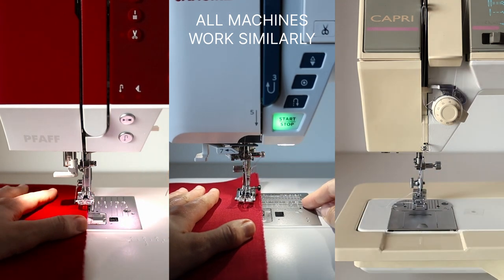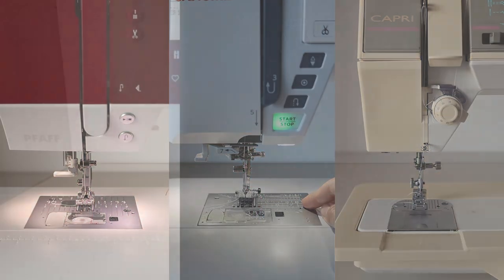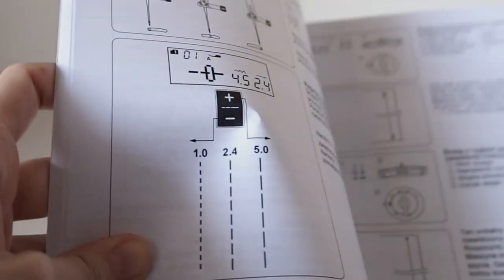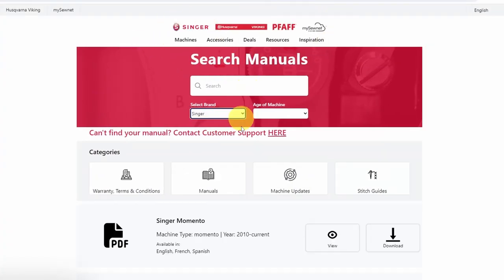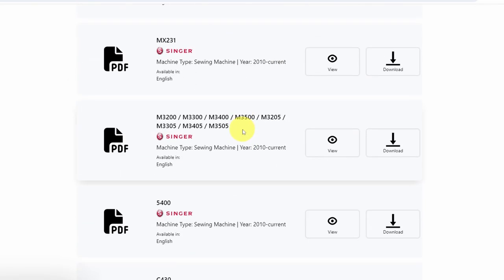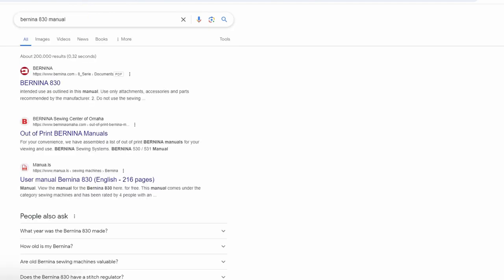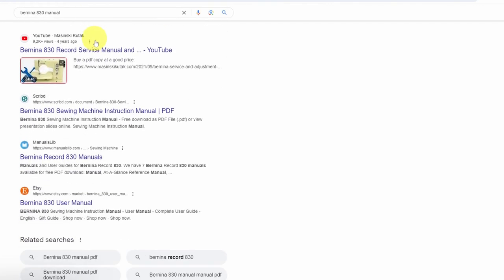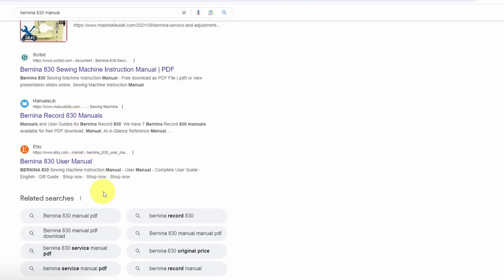Introduction to Your Sewing Machine [Sewing Machine Overview, Pt 2]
Sewing machines utilize threaded needles to produce stitches, including the lockstitch, which securely interlocks top and bottom threads to fasten fabrics together. In upcoming lessons, we'll delve into understanding the operation, setup, maintenance, and troubleshooting of sewing machines, providing comprehensive guidance for beginners and enthusiasts alike. Learn more about sewing machine techniques and stitches for optimal results in your projects.

Altaqosa brings together the world's leading sewing resources into one comprehensive learning platform, which has been endorsed by sewing and patternmaking experts. We are dedicated to nurturing creativity in everyday life, teaching the art of crafting timeless, sustainable pieces that fit perfectly. To discover more and connect with like-minded creative individuals, visit altaqosa.com.

Chapters:
00:00 - Introduction
00:43 - Lesson Overview
01:06 - Sewing Machine Essentials
01:49 - Fabric-Working Parts
02:32 - Locating Threads
03:11 - Other Key Components
03:44 - All Machines Work Similarly
04:27 - Sewing Machine Manuals
04:56 - Takeaways

"Gypsy Jazz Guitar"